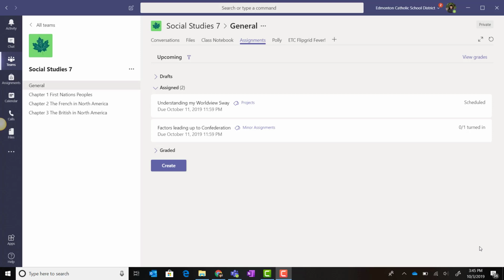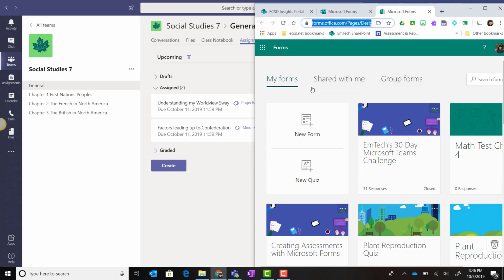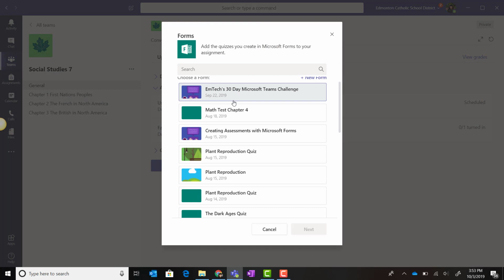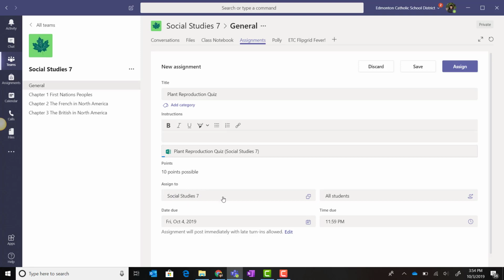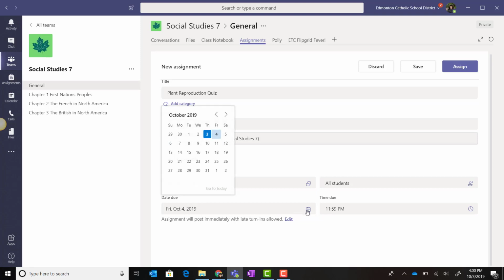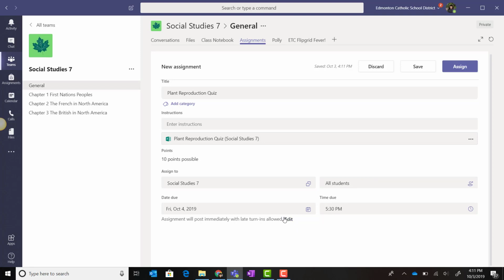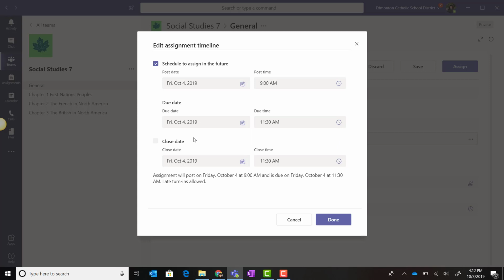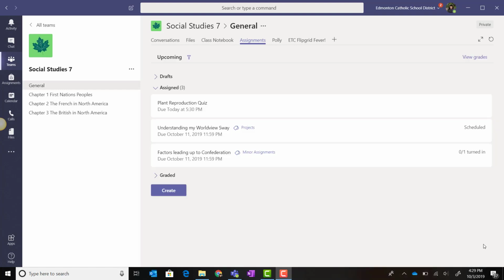Creating a Formative or Summative Assessment with MS Forms in Teams